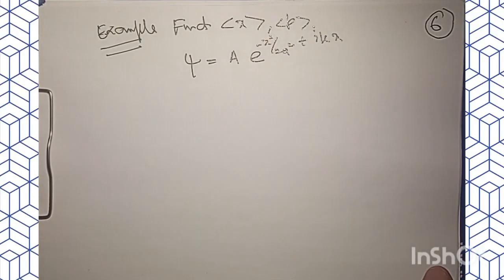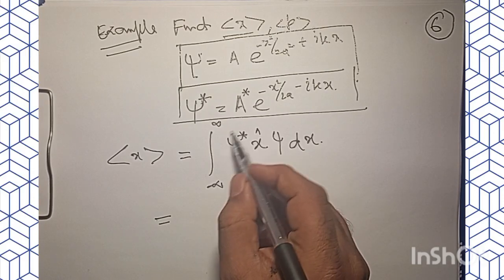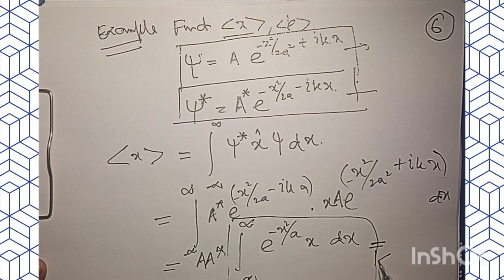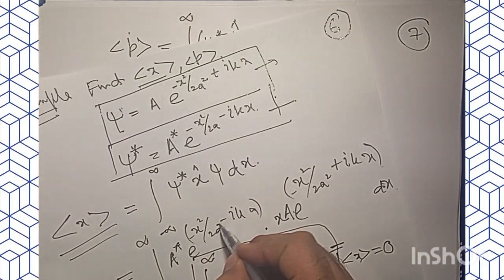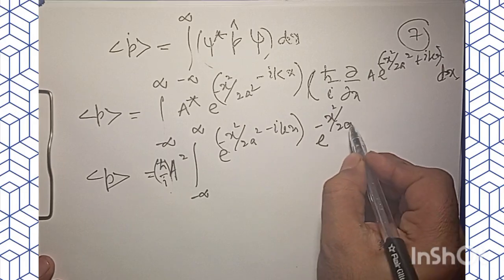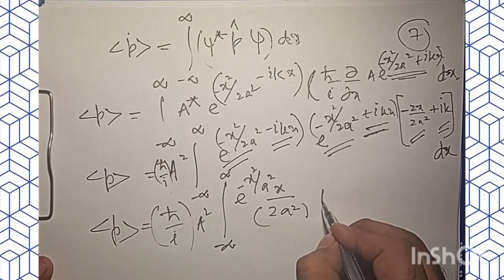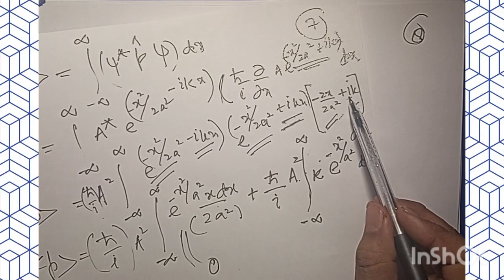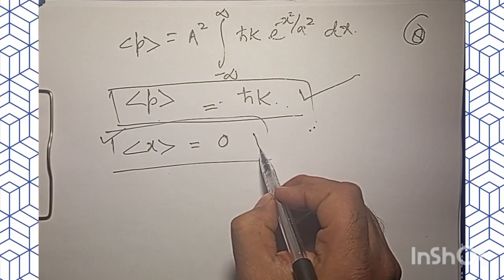Expectation values examples1@arfatfirdousi